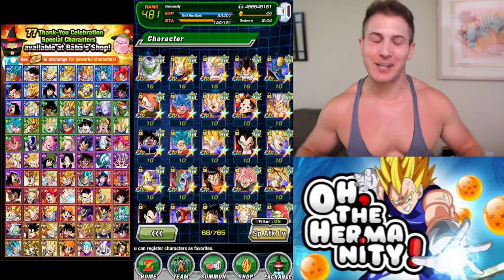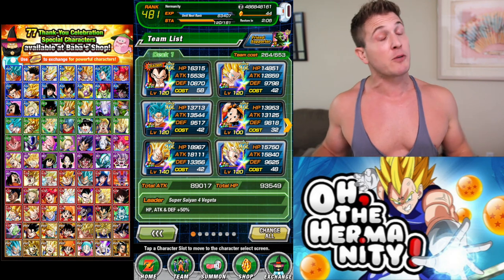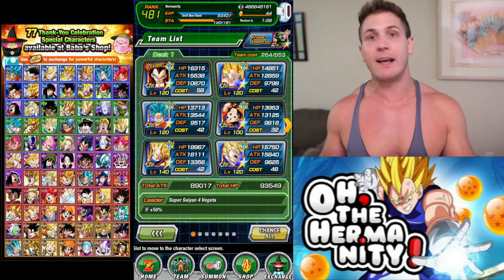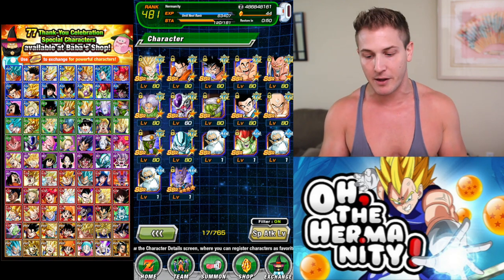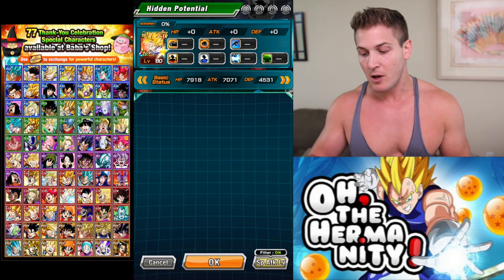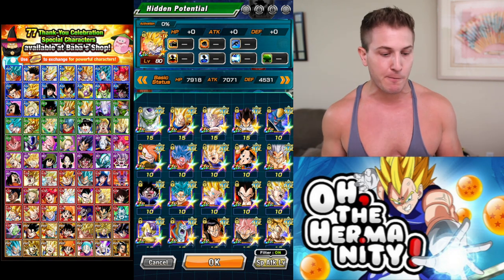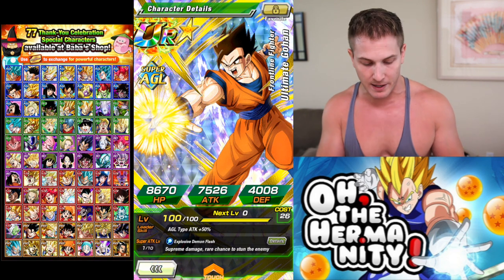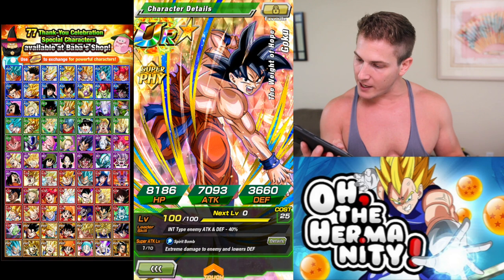GOT DOKKAN GIFT CARDS? This Is The Easiest Way To Pick The BEST UNITS! Dokkan Battle! DBZ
77 units is A LOT to choose from!  But I found a way to make sure you only pick up the ones you need most!  If this video helped you be sure to let me know Dokkan Fam!